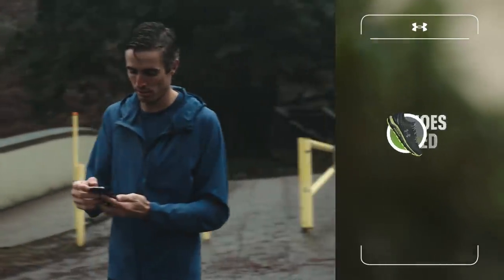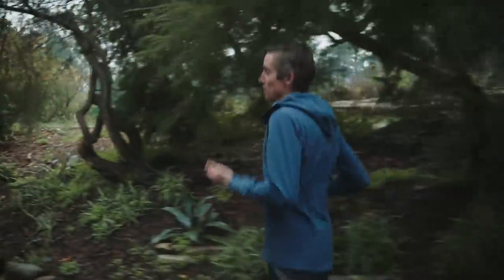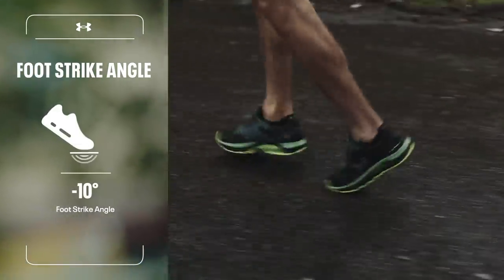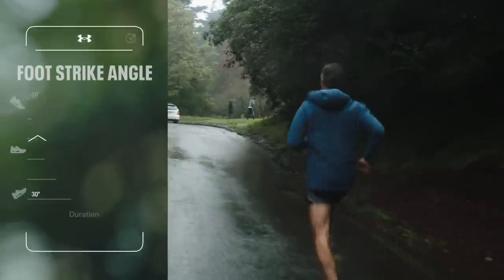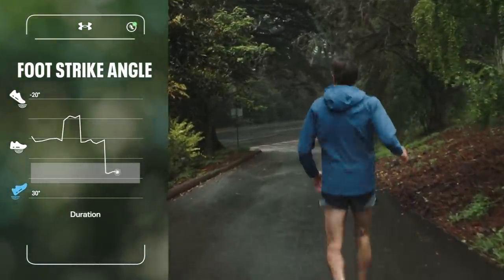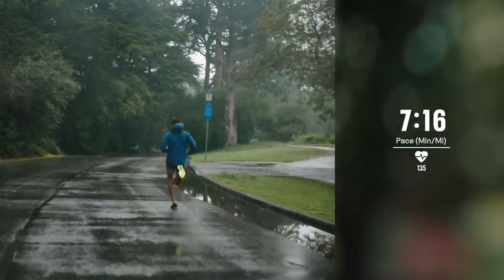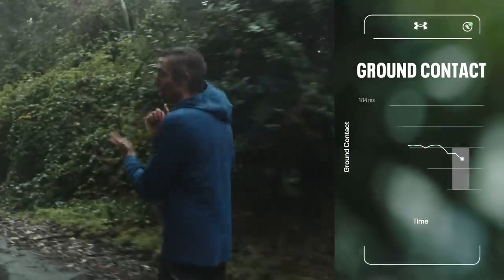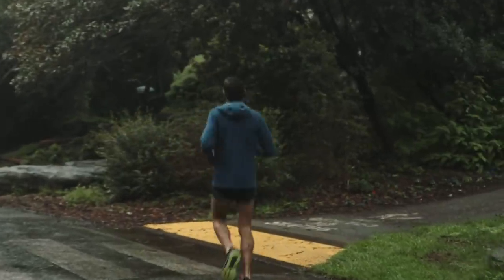Under Armour Run Coach | Foot Strike | How to Run Smarter w/ MapMyRun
Heel strike. Midfoot strike. Forefoot strike. What do these words mean? Pro runner Will Leer shows how his UA HOVR™ Guardian shoes connect to MapMyRun to track foot strike angles and help you run faster, smarter, and safer.